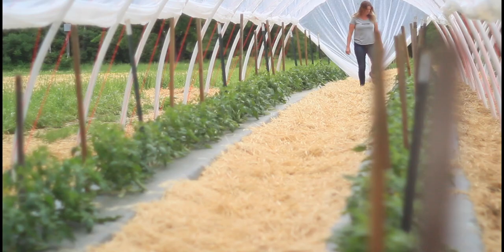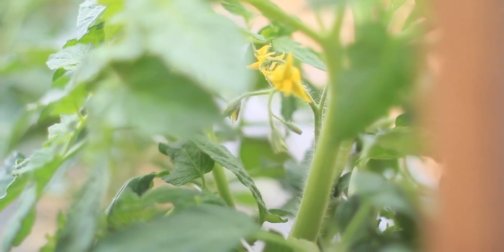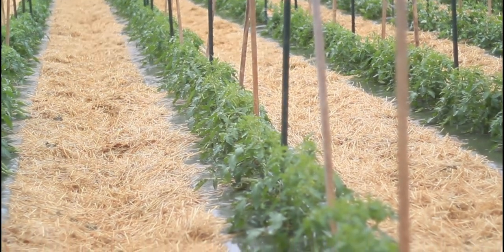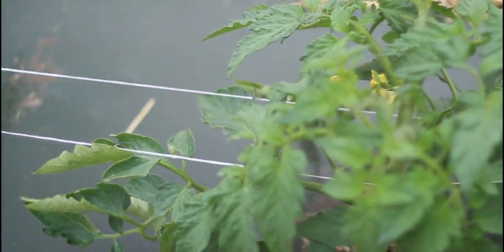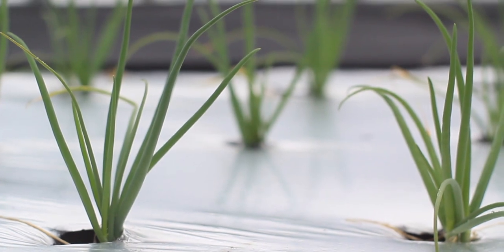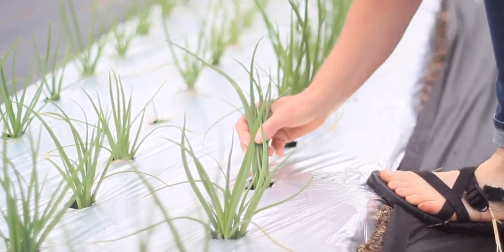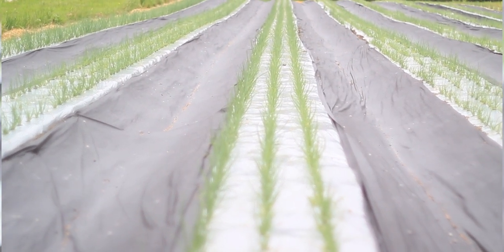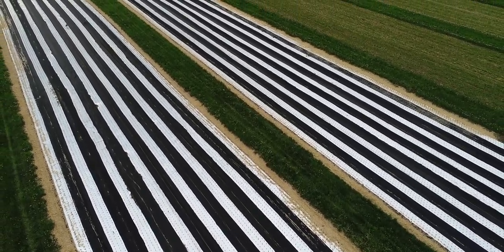Roxbury Farm CSA Vlog#1!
In this video, Jody (Co-Owner of Roxbury Farm CSA) speaks about caterpillar tunnels and organic onions.

This is our first Vlog and we would love your feedback, especially from our members of the CSA. We plan on doing many more of these videos and will cover a variety of subjects from basic to advanced information and skills we have learned.